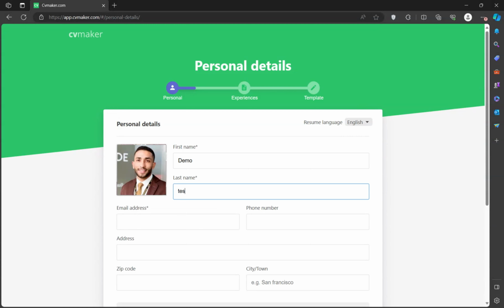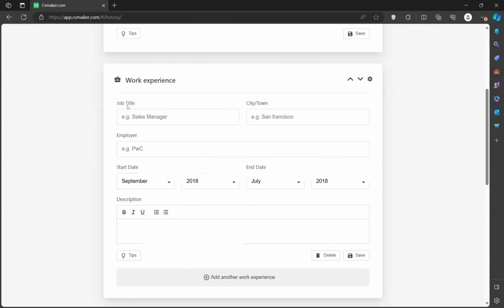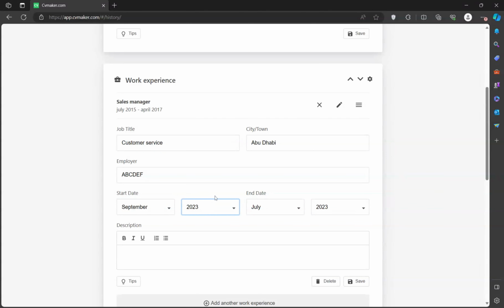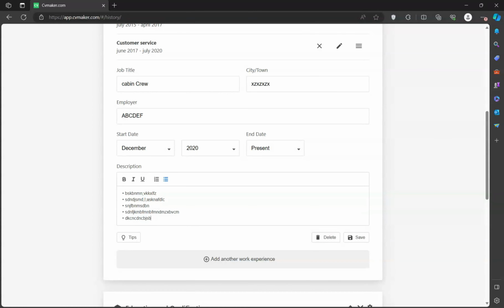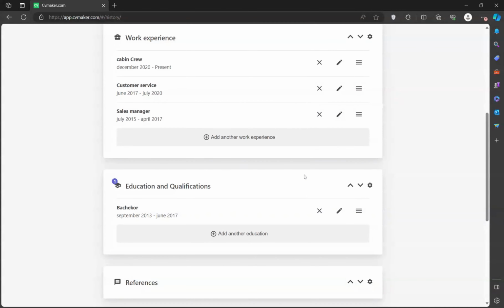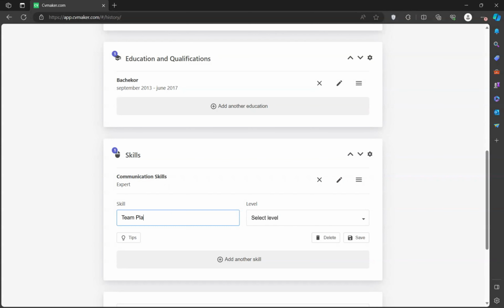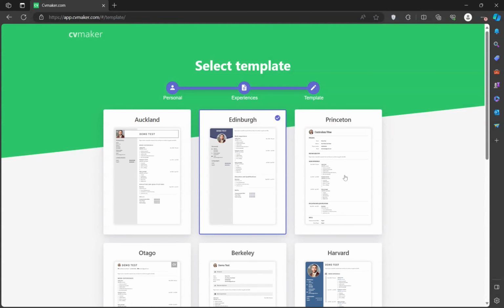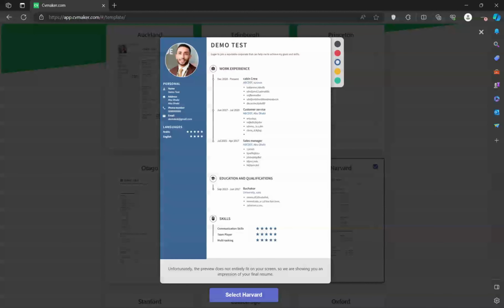How to make professional cv to apply for a job? إزاي اعمل سي في بشكل إحترافي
The first step to get a job is to upload your resume or CV so HR can evaluate it. It's very important to have a professional CV that attracts the attention of the employer. That's why I made this video for you as a help.

الخطوة الأولى للحصول على وظيفة هي تحميل سيرتك الذاتية للشركه  حتى يتمكن صاحب الشركه او اتش ار من تقييمها. من المهم جدا أن يكون لديك سيرة ذاتية احترافية تجذب انتباه صاحب العمل. لهذا السبب صنعت هذا الفيديو لك كمساعدة.